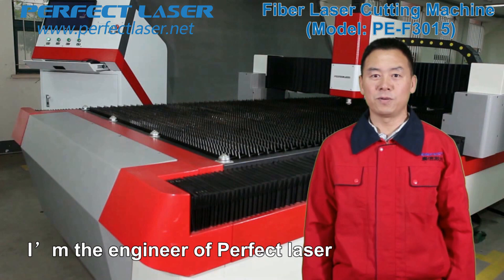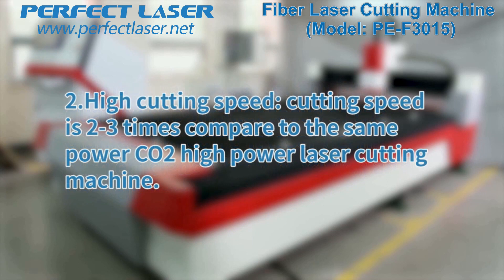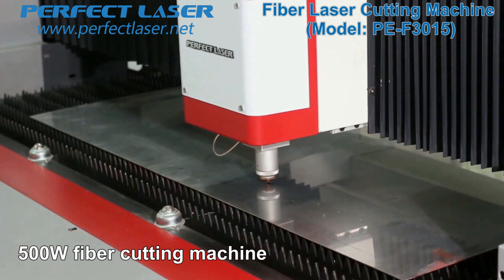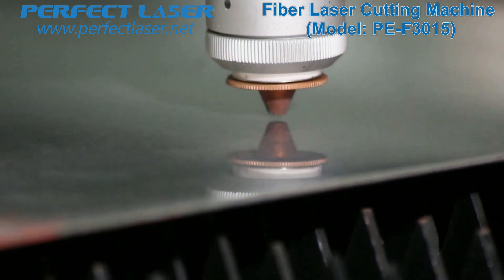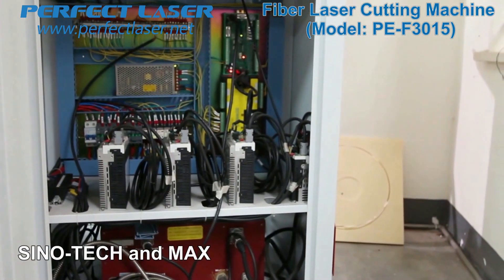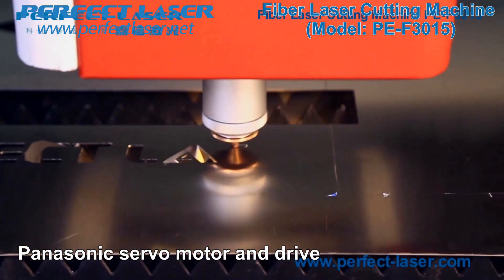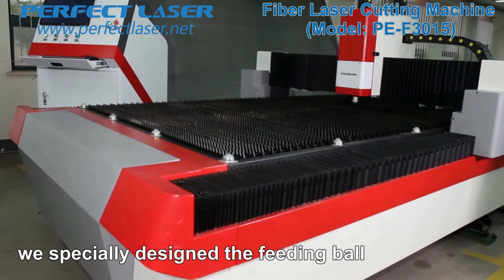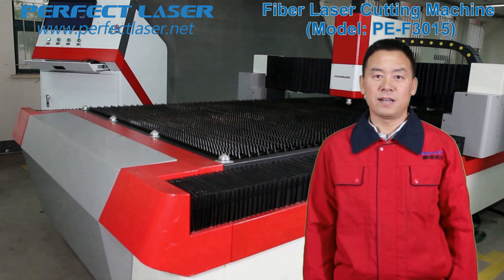Perfect Laser Engineer Introduction Video with Fiber Laser Cutting Machine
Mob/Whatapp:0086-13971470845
Skype: chinaperfectlaser
Product Features
Adopting  World Famous Germany Dlaser Fiber laser source and USA Laser Mech cutting head & Dynamic Focus System , it can cut and punch different kind of metal material with high precision and high speed.
Since laser is transmitted by fiber, it is no need to maintenance or adjusts the laser optical path. It greatly reduces the machines fault rate and prolongs the working life. Large format cutting area meets the demands of various kinds of metal processing.
Advantages
1) Excellent beam quality:  Smaller focus diameter and high work efficiency, high quality.
 2) High cutting speed: Cutting speed is more than 20m/min
 3) Stable running: Adopting the top world import fiber lasers, stable performance, key parts can reach 100,000 hours;
 4)  High efficiency for photoelectric conversion:  Compare with CO2 laser cutting machine, fiber optic laser cut has three times photoelectric conversion efficiency
 5) Low cost & Low maintenance: Save energy and protect environment. Photoelectric conversion rate is up to 25-30%. Low electric power consumption, it is only about 20%-30% of traditional CO2 laser cutting machine. Fiber line transmission no need reflect lens, save maintenance cost;
 6) Easy operations: fiber line transmission, no adjustment of optical path;
 7) Super flexible optical effects:  Compact design, easy to flexible manufacturing requirements.